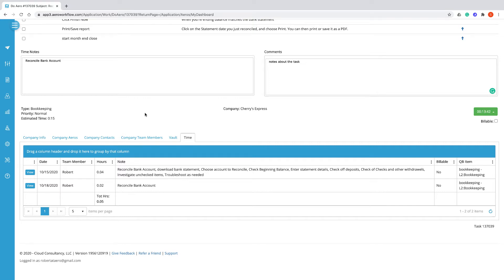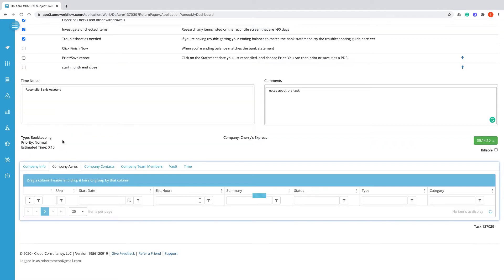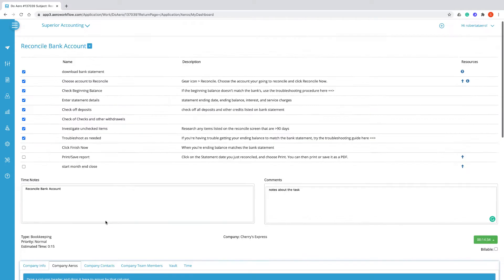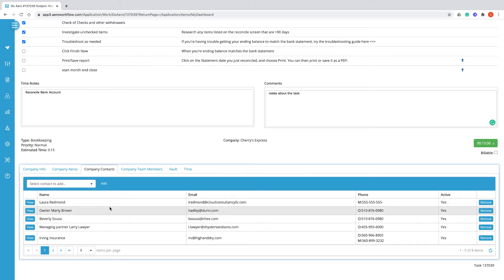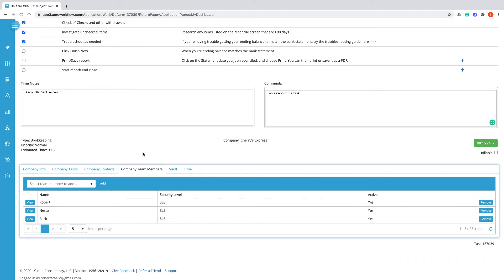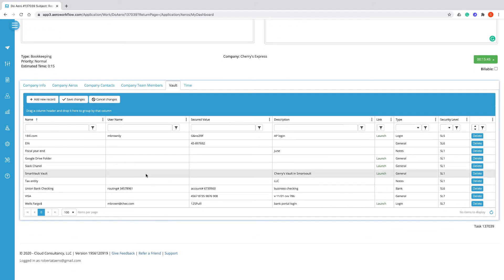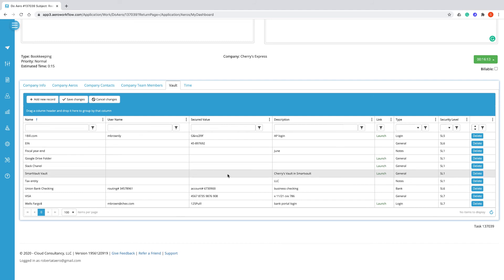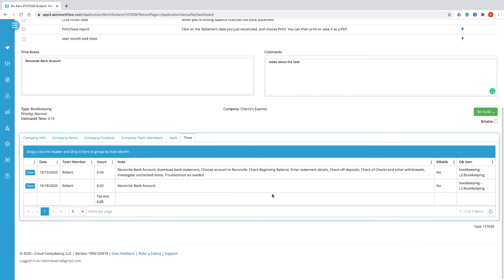Company Information Tabs on the Do task screen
At the bottom of a Task, Appointment, or Email window, you will find some tabs with more information about the Company the Aero is associated with. There will also be a Time tab that may have a log of all the previous times the Aero has been worked on.